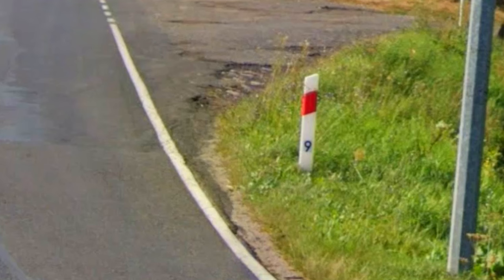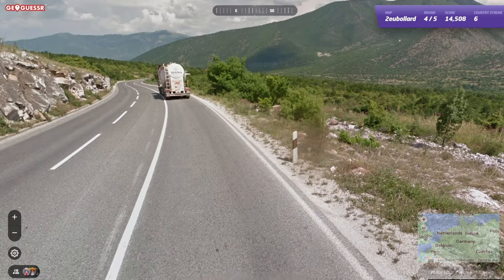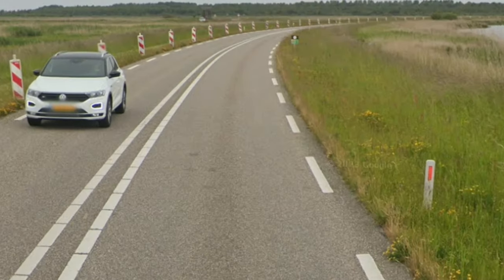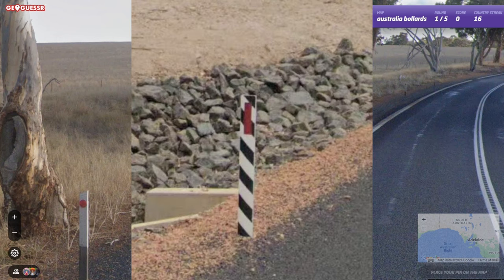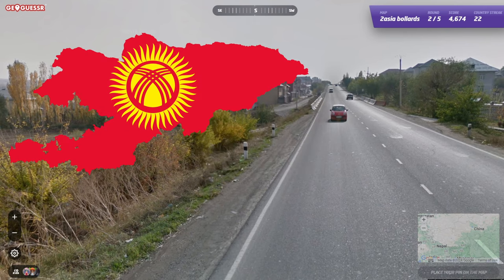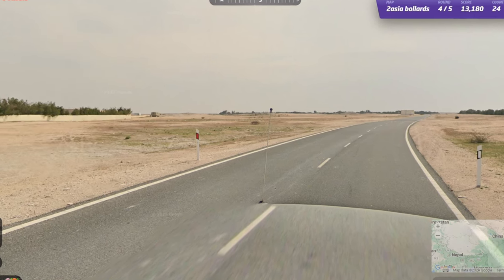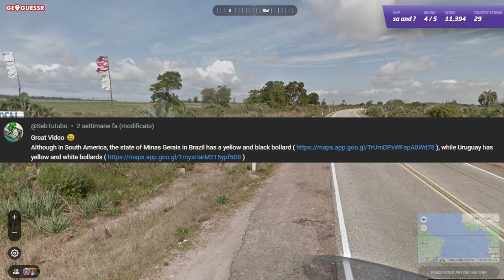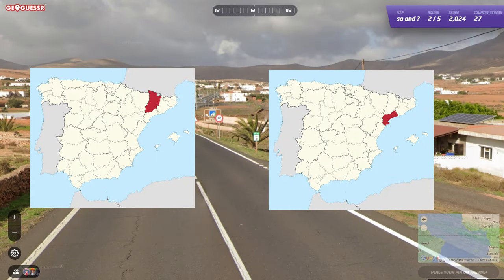A Bollards Guide Bonus Tips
Welcome back to another geoguessr video about bollards, where we'll be going over more of them or corrections over the previous video. As we go forward, things get more obscure, but there's no harm in knowing as much as possible.

Flag shape maps are from commons.wikimedia.org